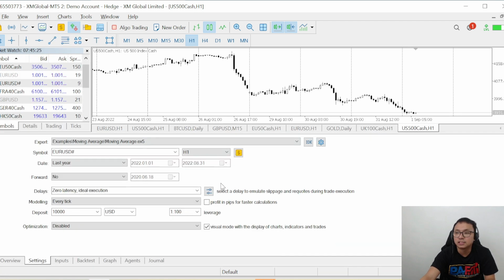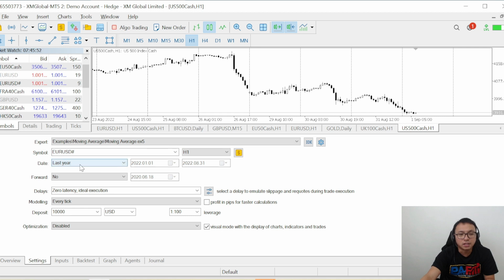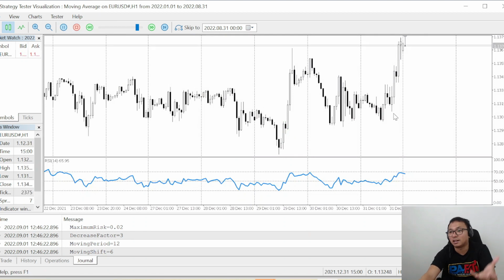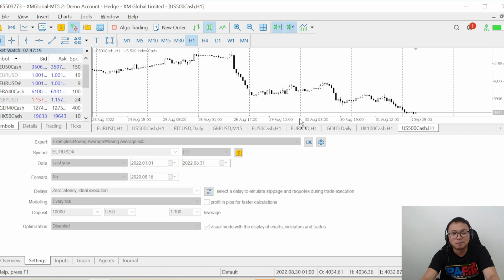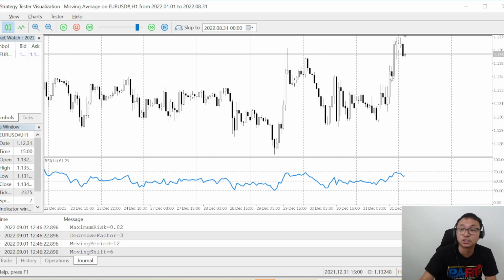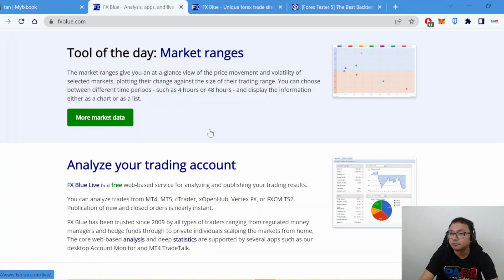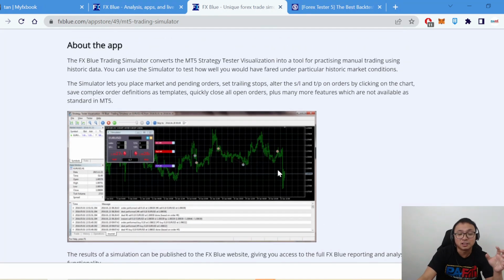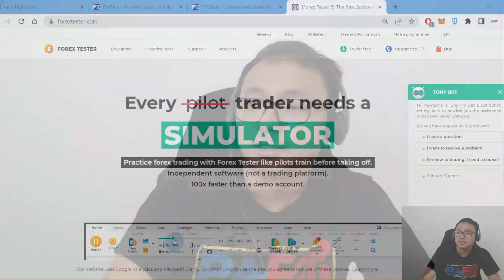Paano mag test ng trading strategy? - Back & Forward Testing in tagalog